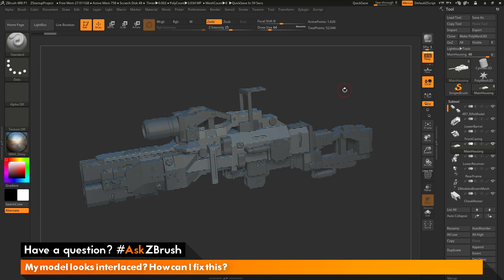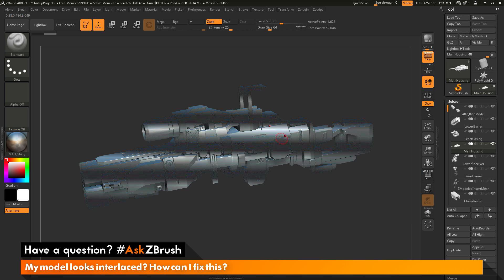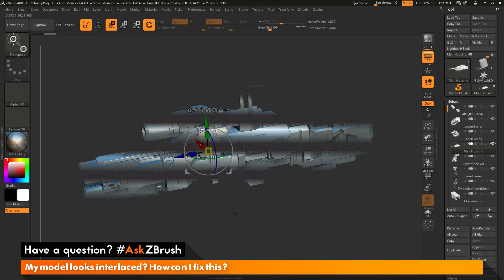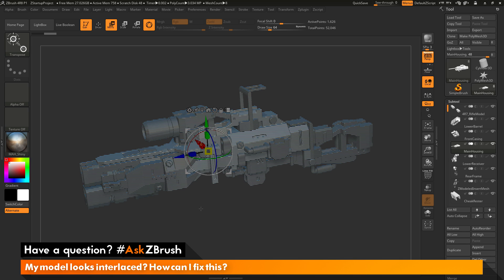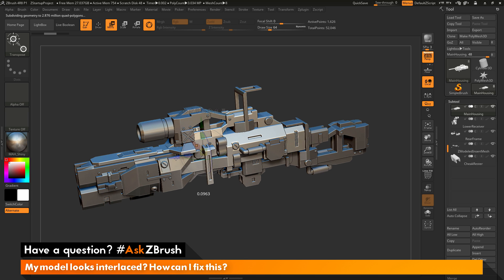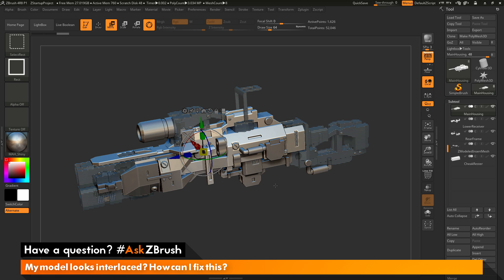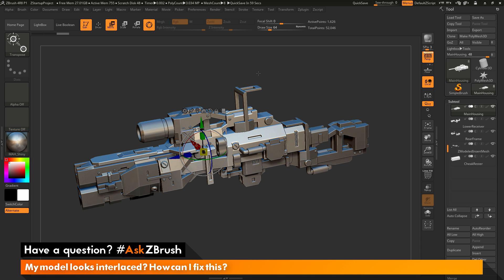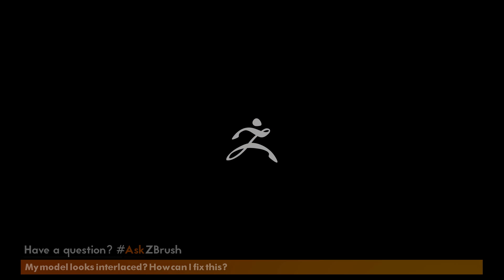AskZBrush: “My model looks interlaced? How can I fix this?”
Video covers how to clear Subtool Masking when using the Gizmo3D Transpose All Selected Subtools functionality.